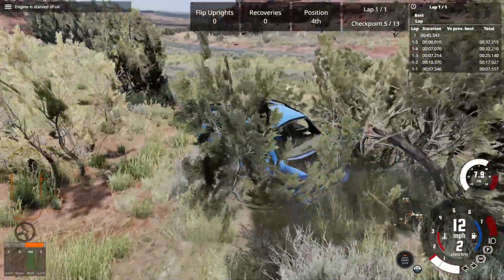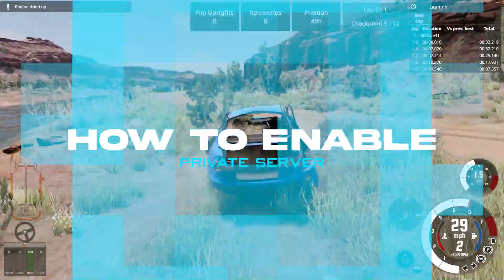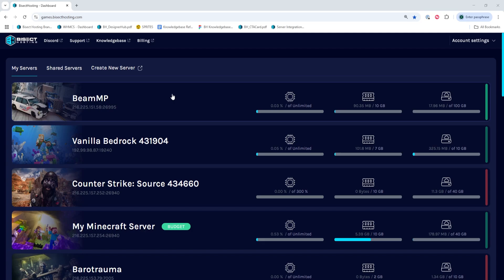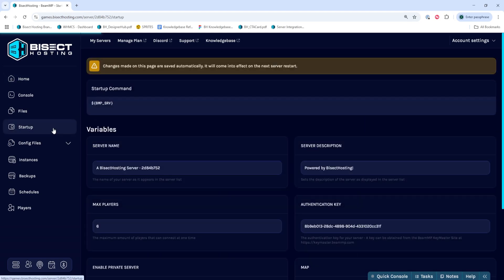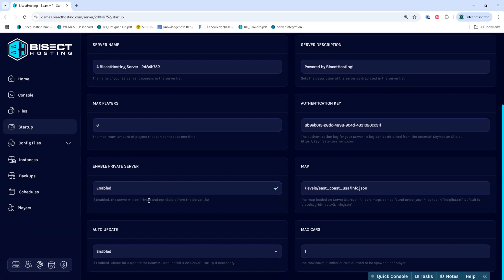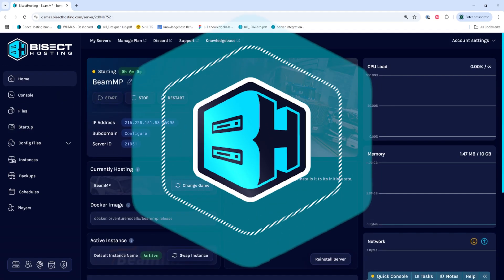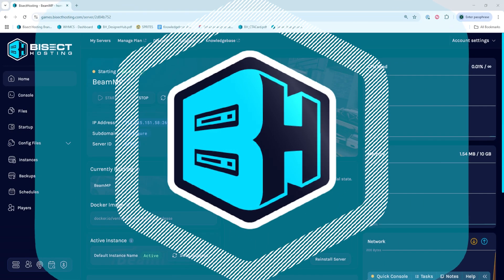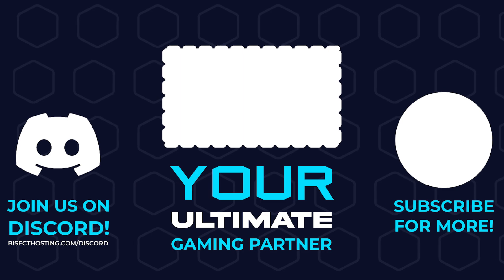How to Enable Private Server on a BeamMP Server!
Learn How to Enable Private Server on a BeamMP Server!

TIMESTAMPS:

0:00 Intro
0:12 Stop Server
0:21 Enable Private
0:49 Outro